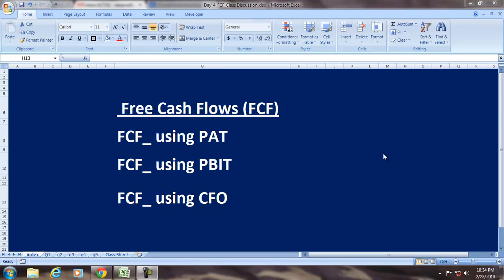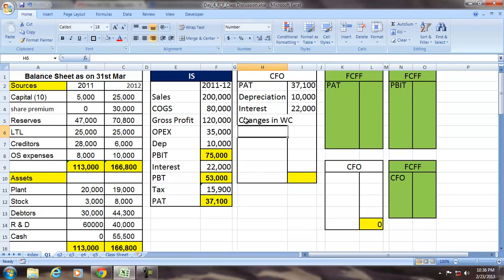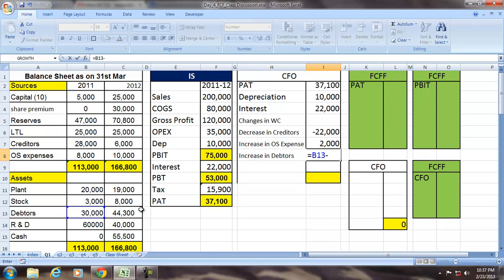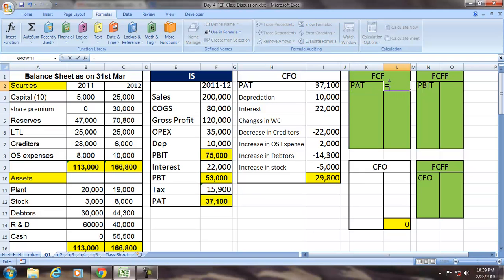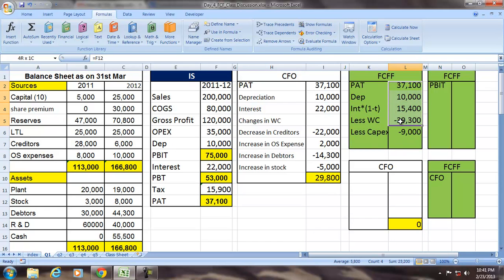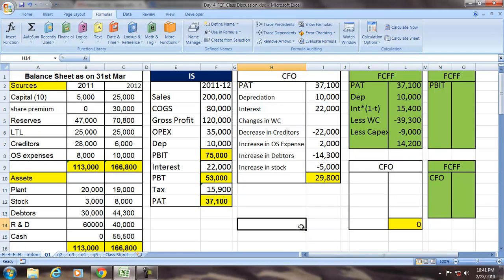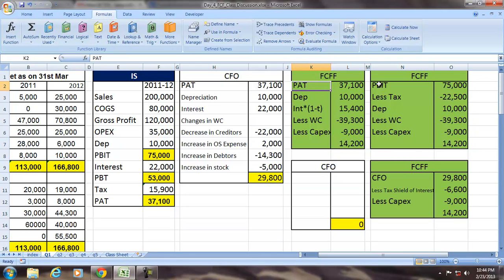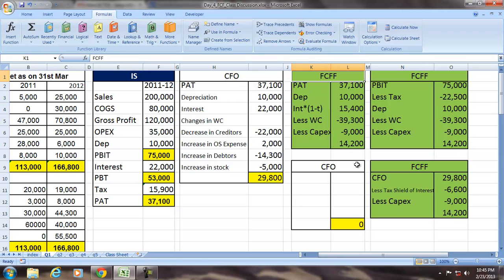Free Cash Flows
FCF for firm = PAT + Depreciation +Interest*(1-t) - Working Cpaital - Capex

FCF for firm = CFO -Tax Shield on interest - Capex

Tax Shield on interest = Interest*(t) where "t" is rate of tax.

Capex = Change in net fixed assets + Depreciation